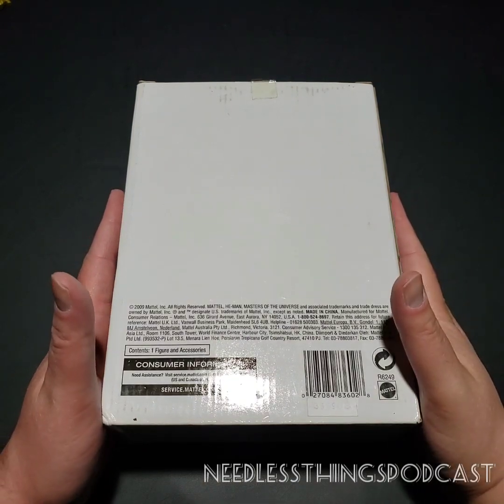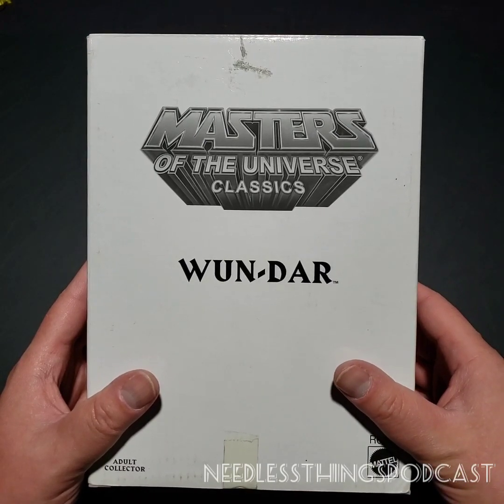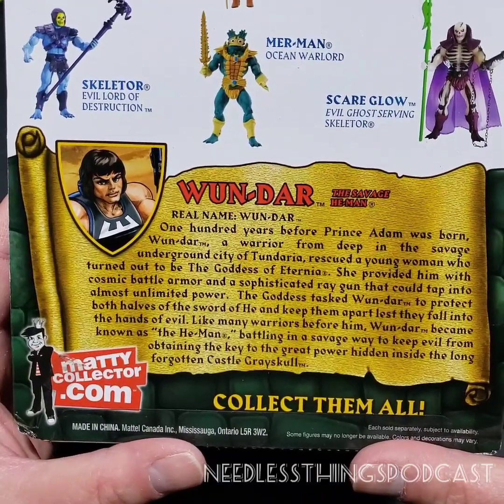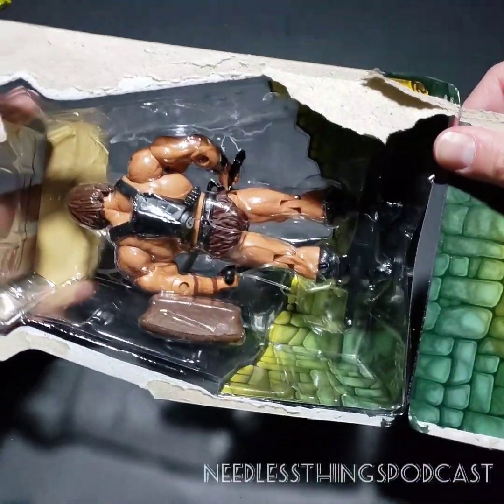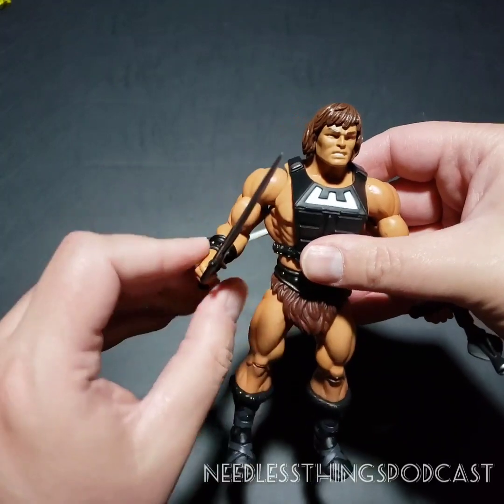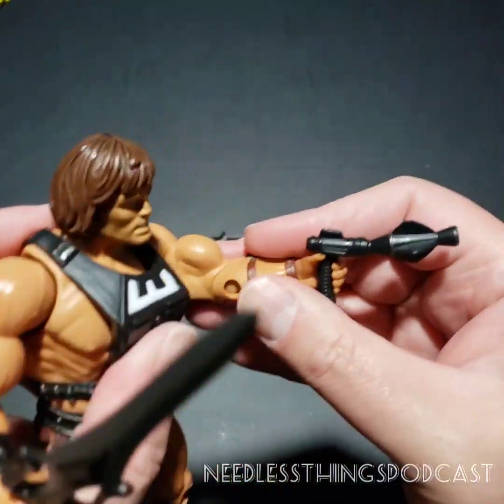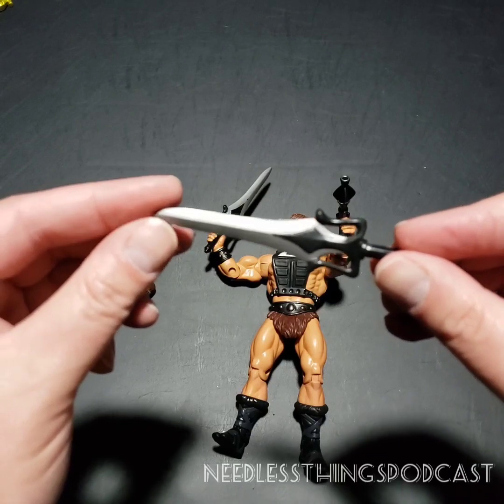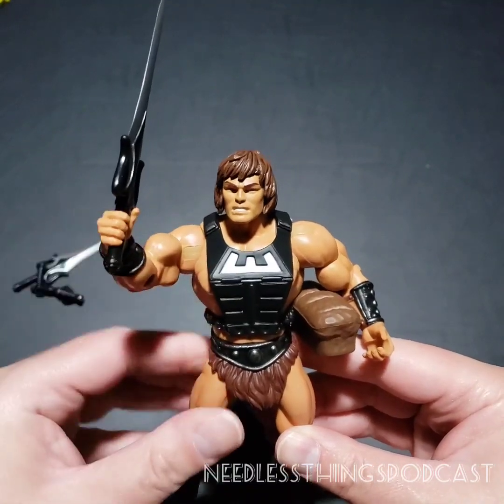Dave's Holy Grail Action Figure Needless Unboxing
To celebrate his birthday today our Host Dave unboxes a true holy grail action figure! After years of looking for the right one at the right price, he finally shelled out the big bucks! What character is it and from which line does it come? Watch and find out!